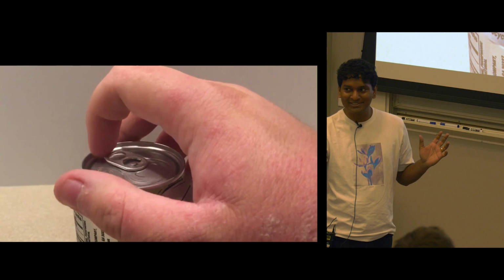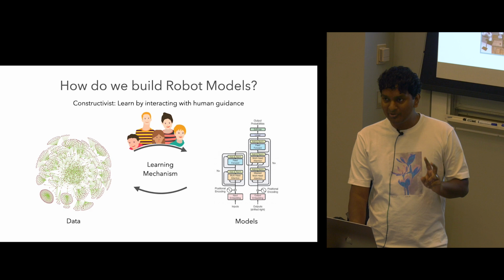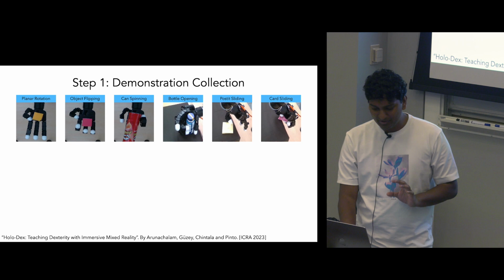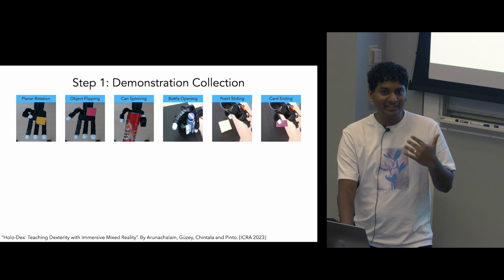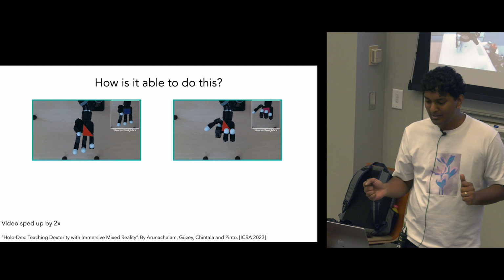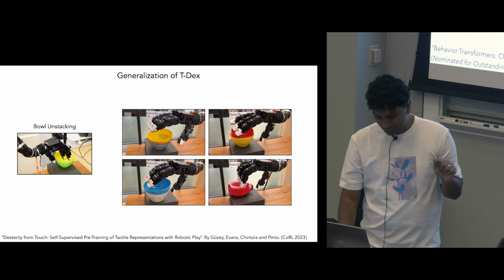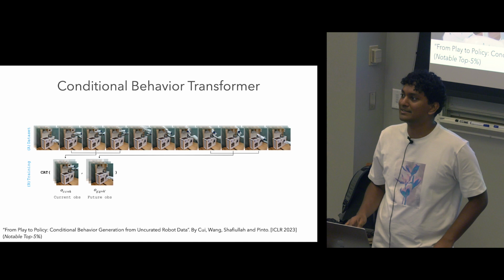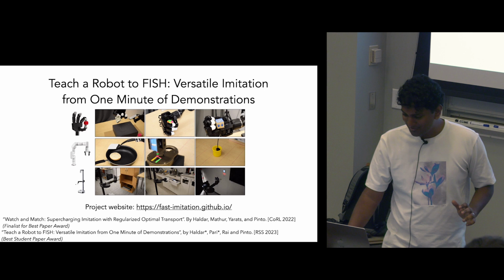Princeton Robotics - Lerrel Pinto - Three Lessons for Building General-Purpose Robots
Princeton University - Oct 6, 2023
Speaker: Lerrel Pinto (NYU)
Talk title: Three Lessons for Building General-Purpose Robots